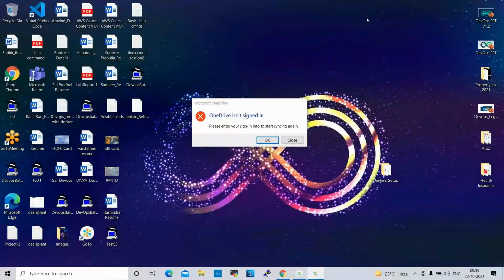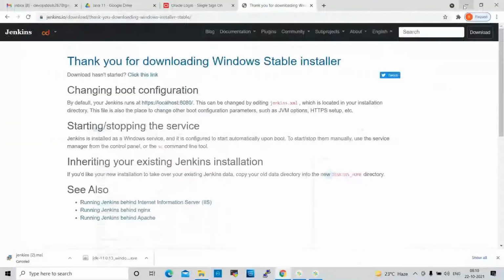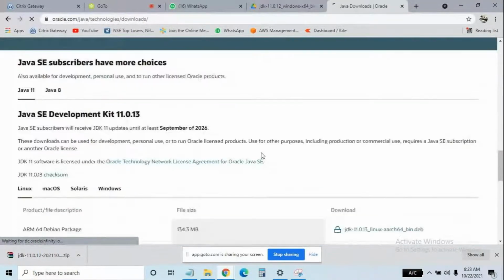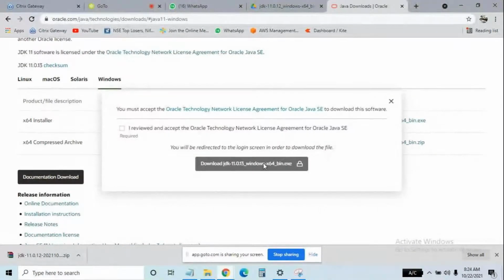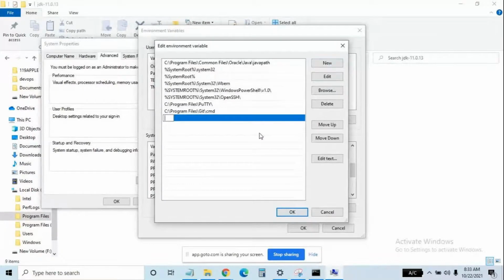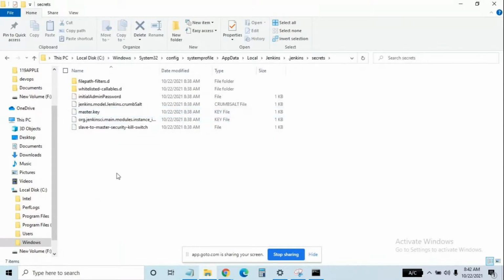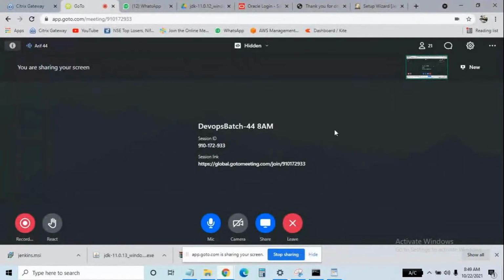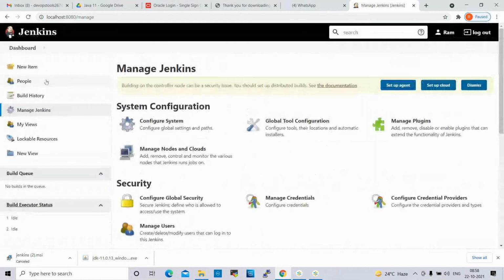Jenkins On Desktop Installation